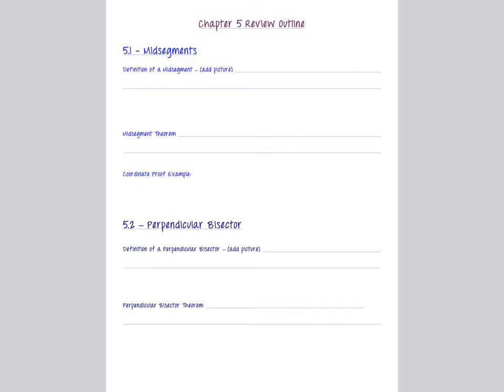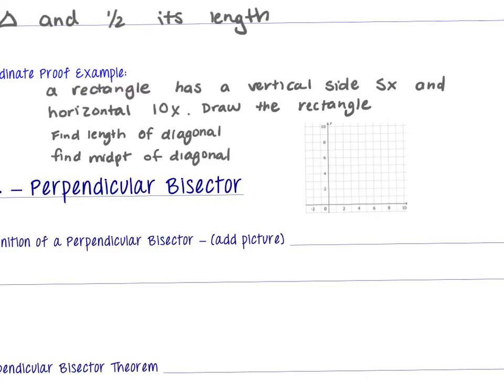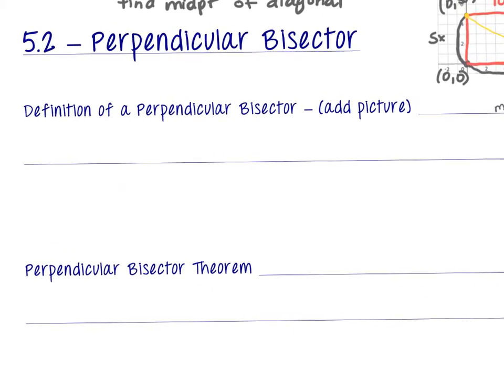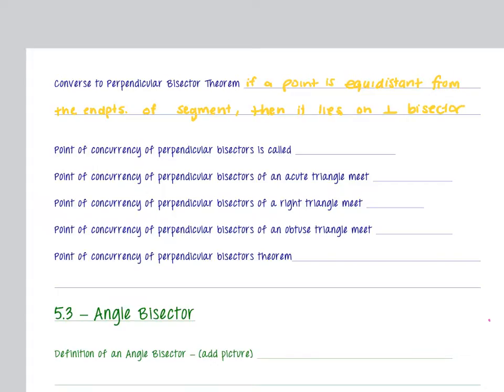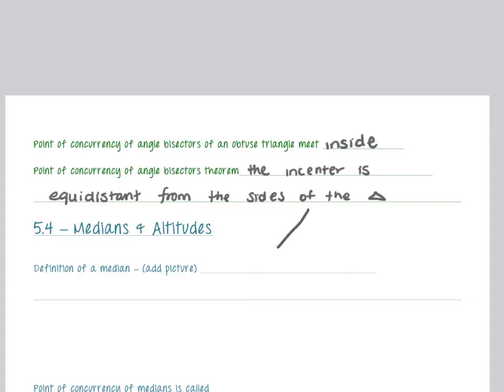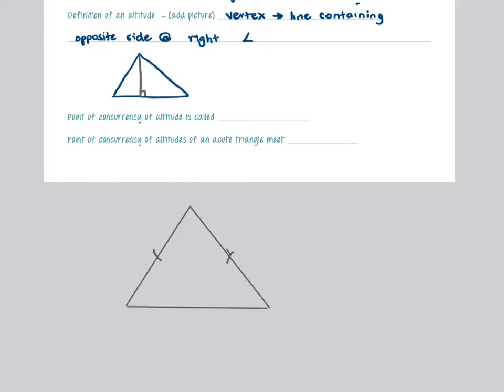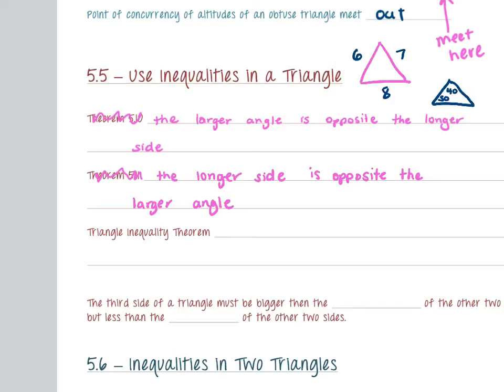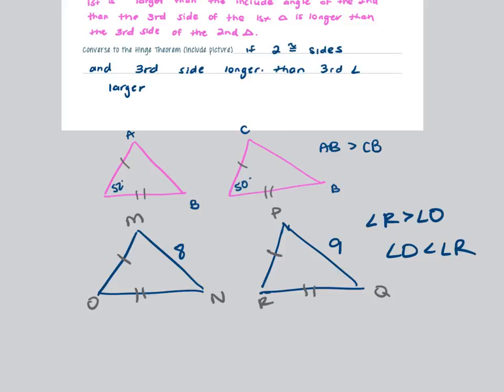11.15 Chapter 5 Review